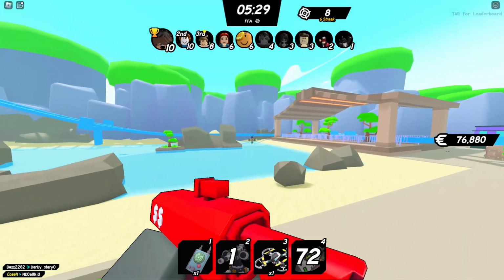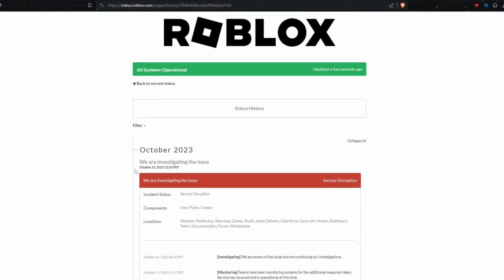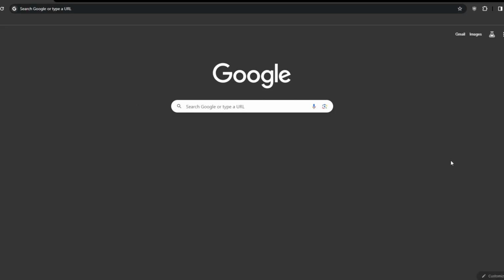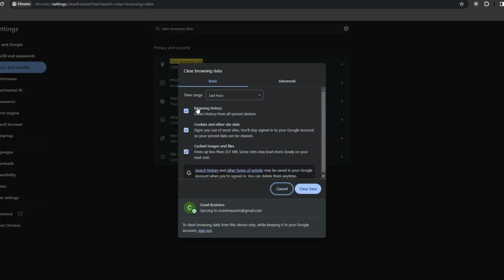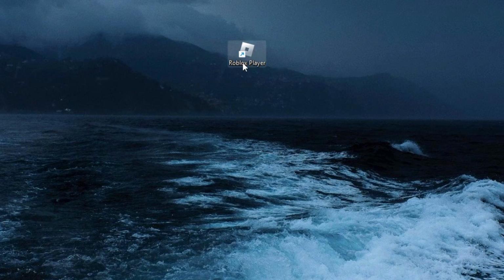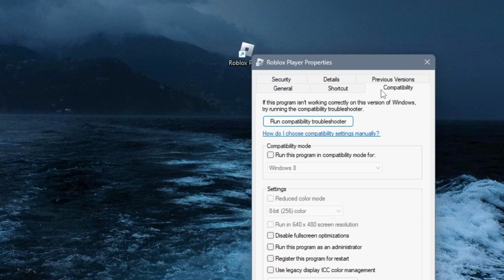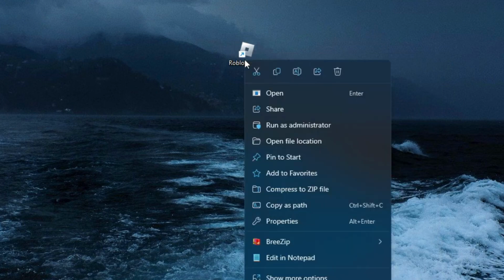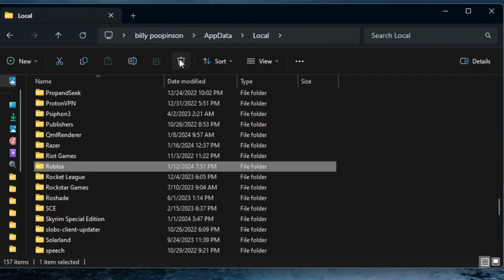How To Fix Roblox Not Launching/Opening! (2024)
I hope this content helped make your day a bit better, and I hope I helped you!

I make a lot of tutorial videos, which can help you get special secret items, codes, robux, and free roblox items on Roblox! I make tutorials for many games like Doors, Adopt Me, Bedwars, Arsenal, and more! I also do various content for events like RB Battles and Roblox Egg Hunts.

Roblox is a game platform/creation system that lets users create their own games, maps, and more. With over 100 million active monthly users, Roblox has climbed the charts in one of the most popular games online. Roblox is available for Windows, Mac, iOS, Android, and Xbox One. Some popular games on Roblox are murder mystery 2, natural disaster survival, and work at a pizza place, along with its competitive PVP game modes.

If you like roblox shorts, I make those too! I like to make videos on brookhaven, adopt me, pet simulator x, my restaurant, and more! Feel free to check those out under the shorts tab!